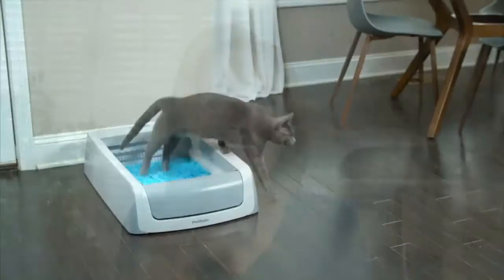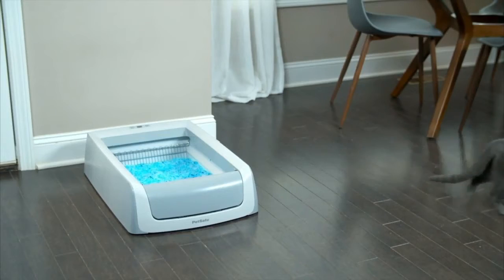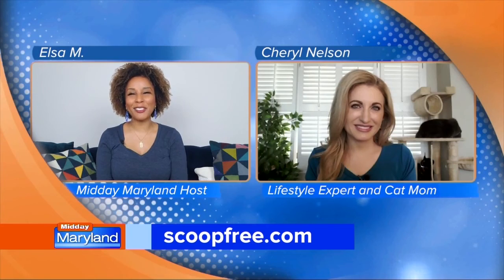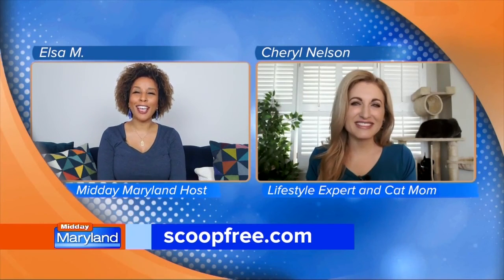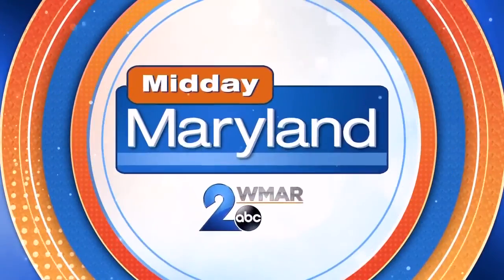PetSafe - Pet Tips